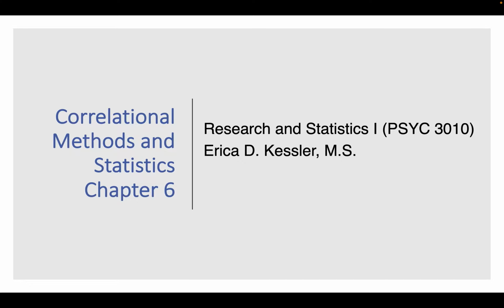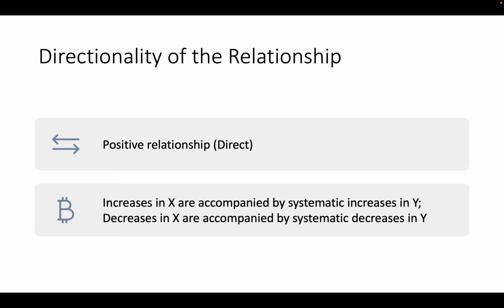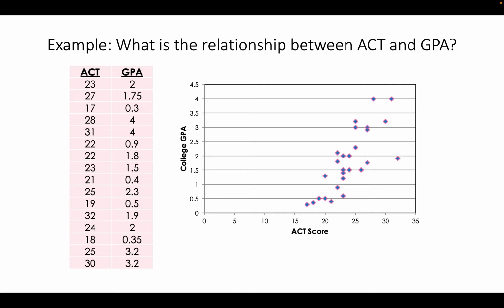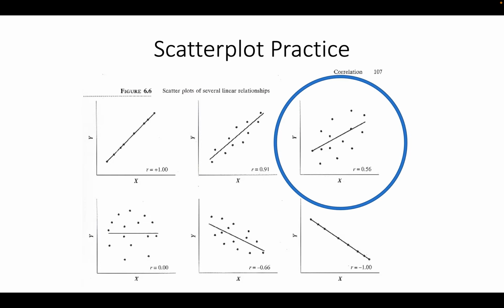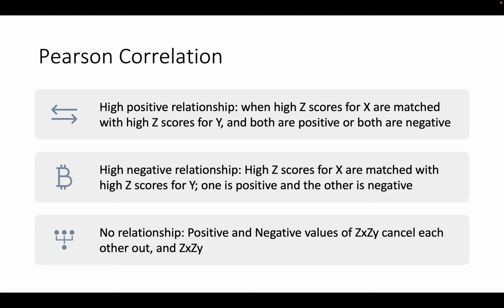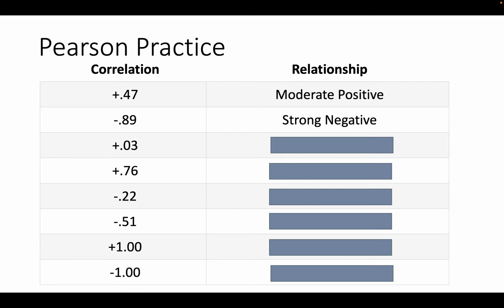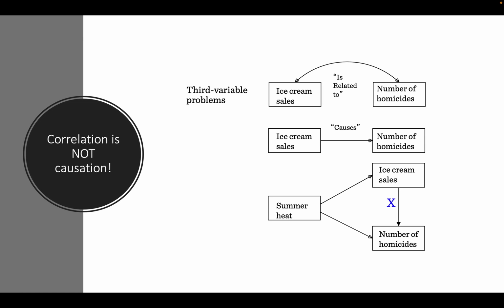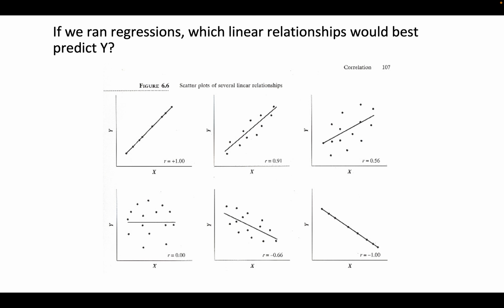Ch 6 Lecture